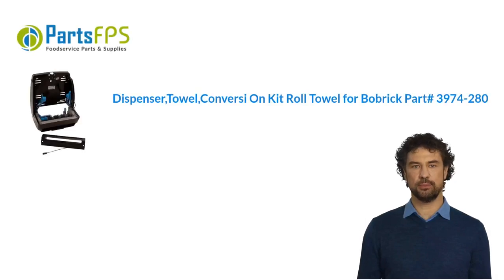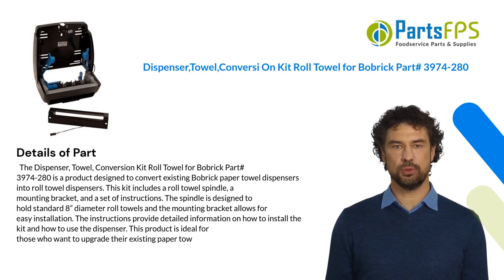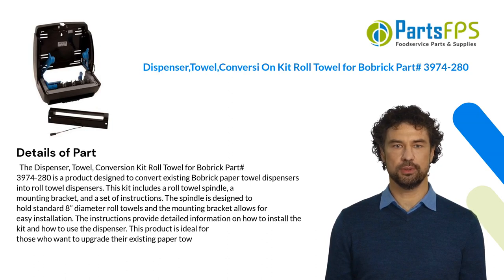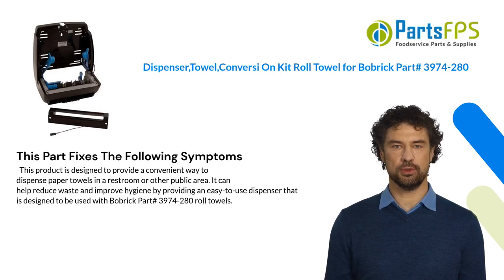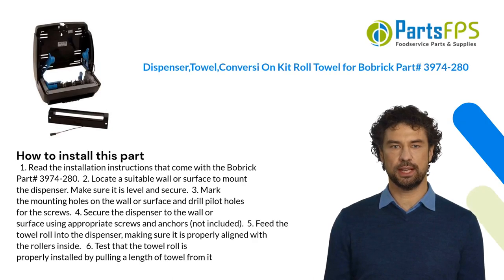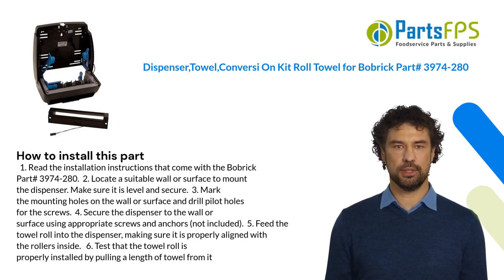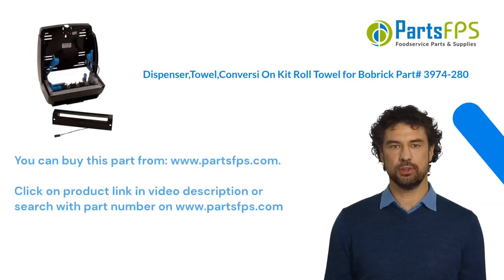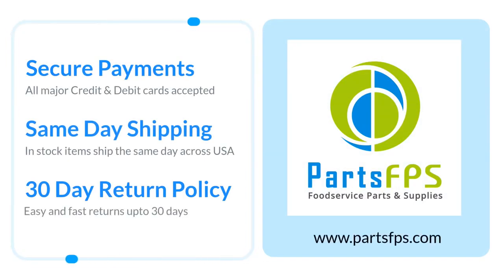Dispenser,Towel,Conversi On Kit Roll Towel for Bobrick Part# 3974-280 - PartsFPS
The Dispenser, Towel, Conversion Kit Roll Towel for Bobrick Part# 3974-280 is a product designed to convert existing Bobrick paper towel dispensers into roll towel dispensers. This kit includes a roll towel spindle, a mounting bracket, and a set of instructions. The spindle is designed to hold standard 8” diameter roll towels and the mounting bracket allows for easy installation. The instructions provide detailed information on how to install the kit and how to use the dispenser. This product is ideal for those who want to upgrade their existing paper towel dispensers without having to purchase an entirely new unit.
TRANSCRIPT
00:00 Introduction of Dispenser,Towel,Conversi On Kit Roll Towel for Bobrick Part# 3974-280
00:06 Details of Dispenser,Towel,Conversi On Kit Roll Towel for Bobrick Part# 3974-280
01:03 Fixes these symptoms - Dispenser,Towel,Conversi On Kit Roll Towel for Bobrick Part# 3974-280
01:30 How to install Dispenser,Towel,Conversi On Kit Roll Towel for Bobrick Part# 3974-280